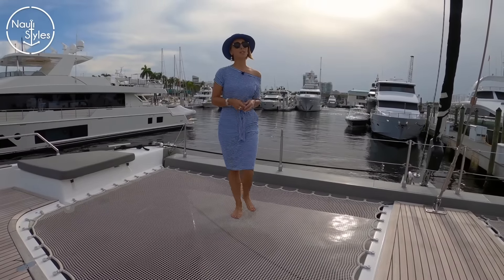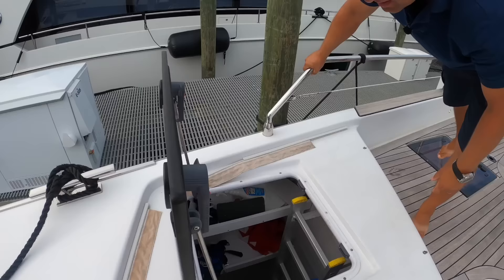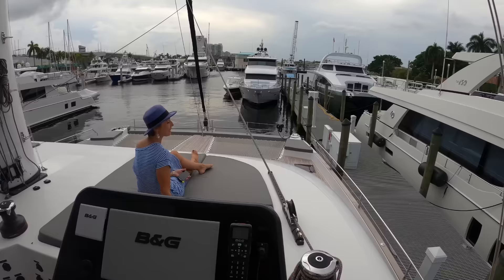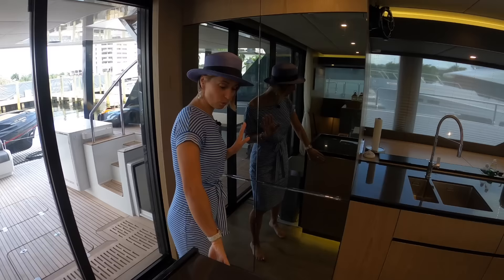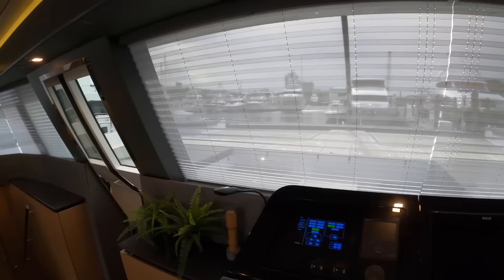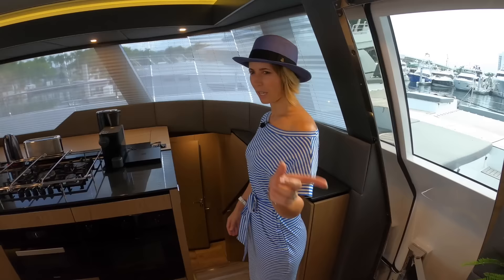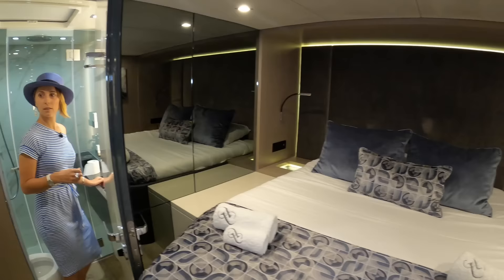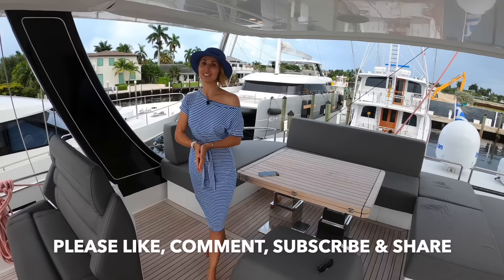$2,900,000+ SUNREEF 60 SAIL LUXURY CATAMARAN Sailing YACHT TOUR Liveaboard Charter Boat WALKTHROUGH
Huge Thank you to SUNREEF YACHTS  & ROBERT RIVA for letting us explore on our own.
Be One of the first to join our NAUTI Crew and we will send you some NAUTI Gear
Join us on the Self-guided Tour;) of the SUNREEF 60 SAIL S/Y AMAYA. This Catamaran has a 6-cabin layout and is set up for Charter. It was nice to be back on a SUNREEF! And once again, I was so impressed by the freeboard, the enormous bow, and the spacious cockpit... The galley is definitely a highlight and yes, I did open almost all of the drawers and cabinets. lol
Did I mention the Flybridge? definitely one of Rico and I's personal fav spots on a Catamaran. We also got to check our AAAAALL of the Staterooms, including the Master and the Crew Quarters.
We are super excited to show you this beautiful "Lady" and all she has to offer! SUNREEF 60 Sail would make a great Liveaboard, a Charter yacht, and an amazing 2nd home on the Water.
Let me know what you guys think of this one in the comment and what kind of a layout you would choose if you were to build your own

0:00 Intro
1:20 Exterior
7:20 Flybridge
11:09 Interior
13:04 Galley
17:36 Guest cabins
27:15 Master Cabin
29:56 Crew Quarters
31:24 Engine Room
32:01 Specs
32:32 Outtakes

This is not your average walkthrough! I don’t do boring, monotone, guy-walking-with-the-camera-voiceover type tours!  This channel is all about having fun and not taking yourself too seriously while checking out the coolest Yachts out there.

Ahoy,
V